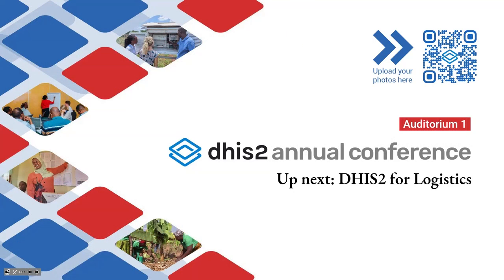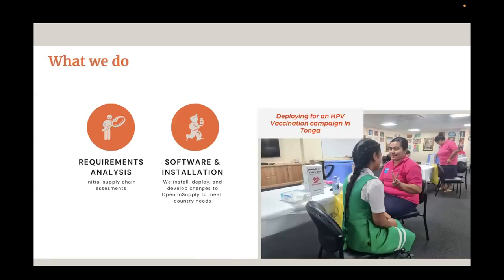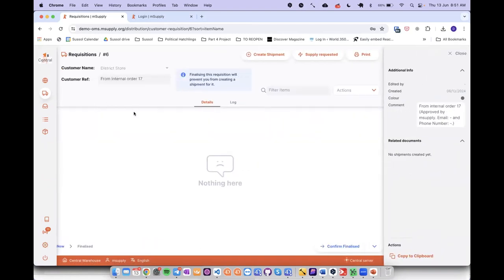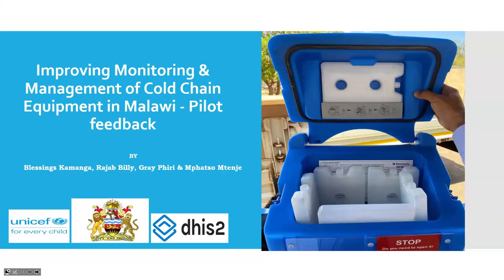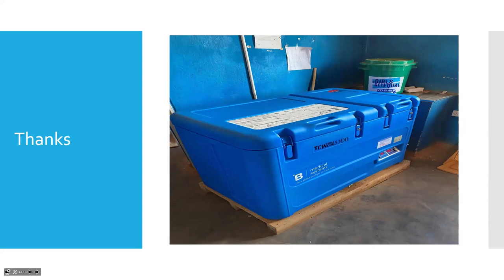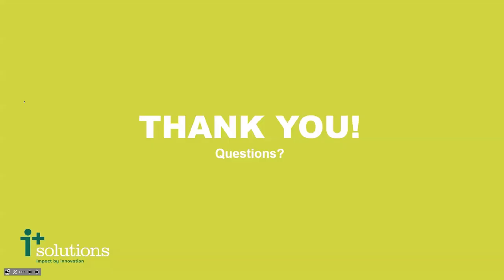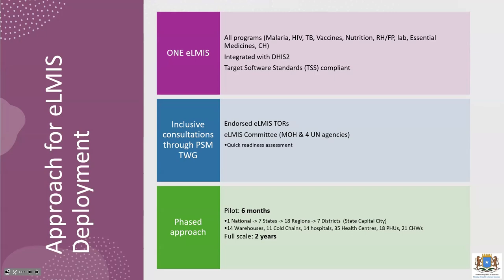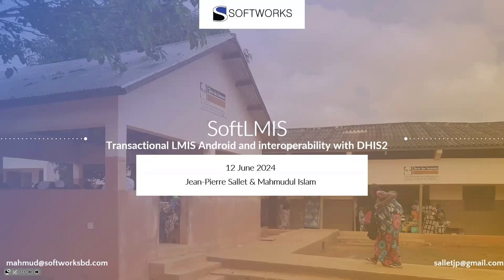DHIS2 for Logistics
This session will look at how DHIS2 can be used for Logistics management.